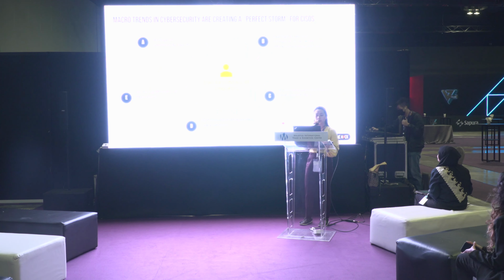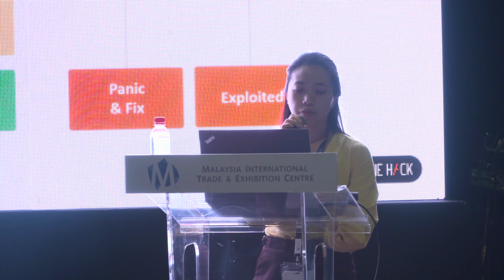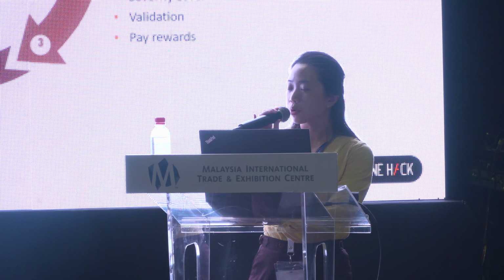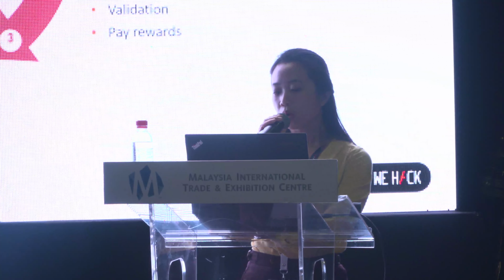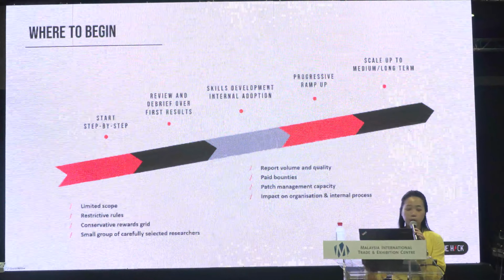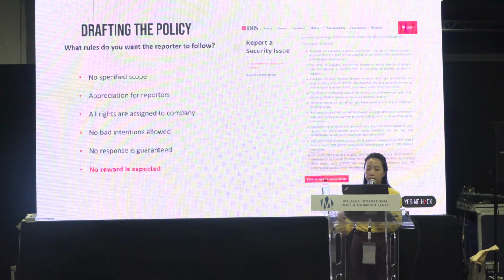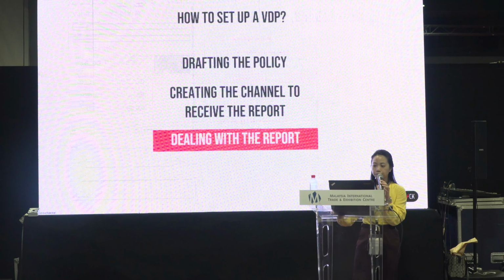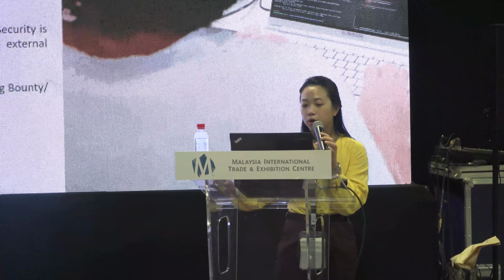CYBER PODIUM | Navigating the Bug Bounty Landscape: Operation Security at Scale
12th July 2023
CYBER PODIUM
Ms Eileen Neo
YesWeHack